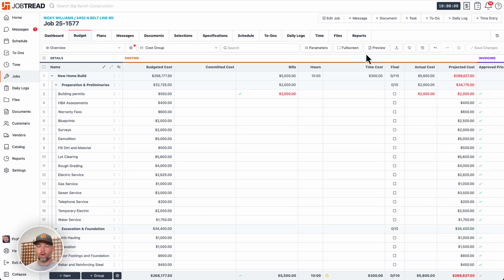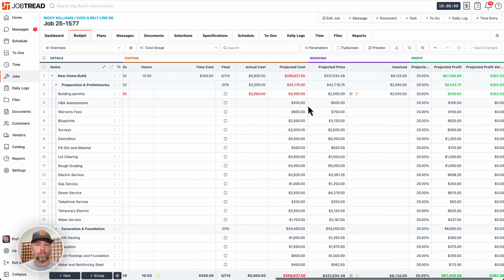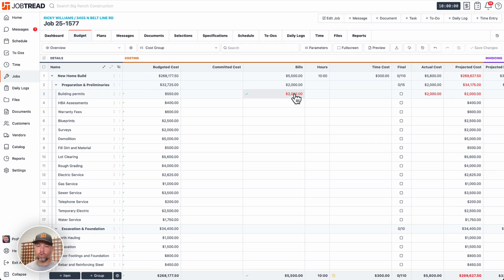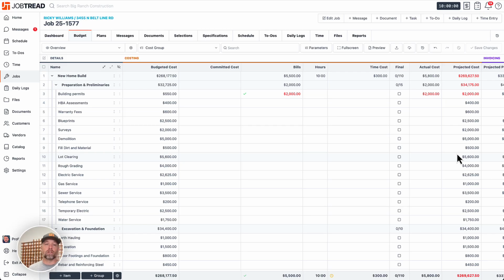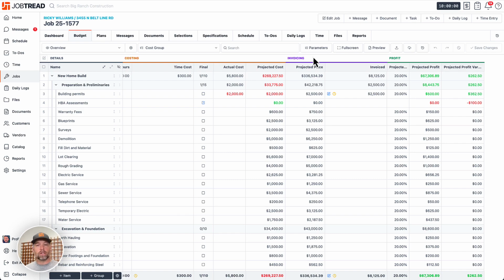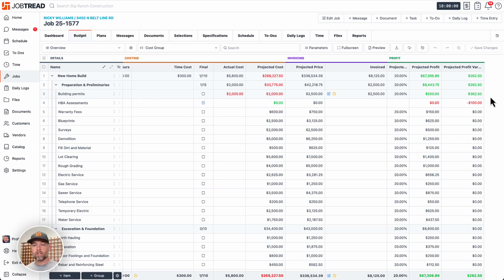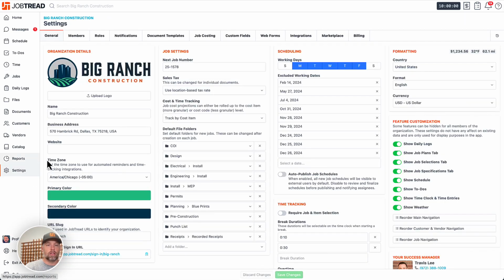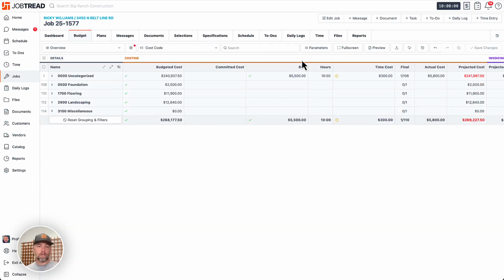Cost-Plus: Job Costing in Budget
Learn how to use the 'Cost-Plus: Job Costing in Budget' section of JobTread to better manage your construction business. This article explains its main features, shows how to navigate each section, and provides tips for integrating it into your daily workflow. It covers topics like budget, cost, costing, job, plus: to help you find exactly what you need.

Sales & Estimating
-Construction CRM
-Templates & Cost Catalog
-Bid Requests
-Estimates
-Customer Selections
-Contracts & eSignatures

Project Management
-Purchase Orders
-Daily Logs
-Tasks & Scheduling

-Change Orders
-Customer Invoices
-Job Costing
-Quickbooks Integration